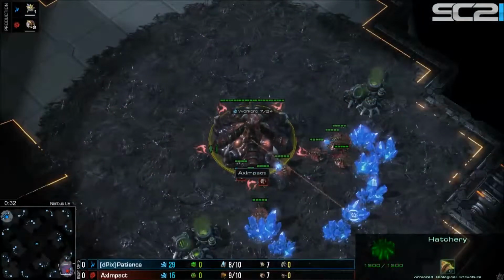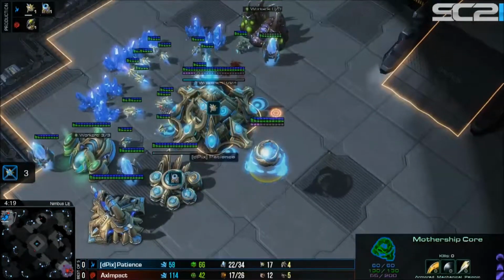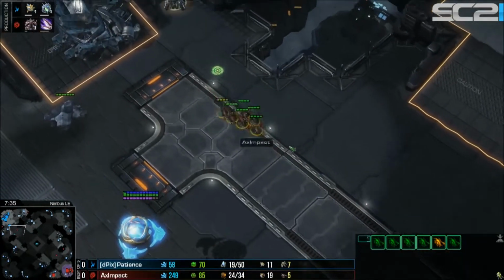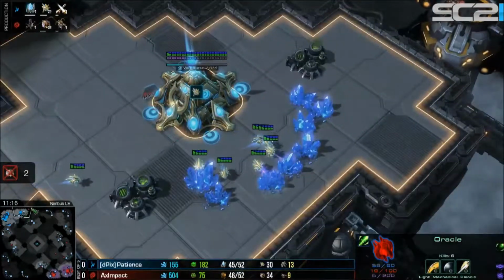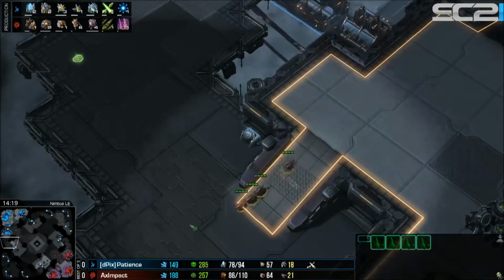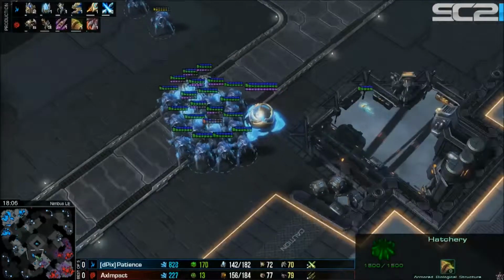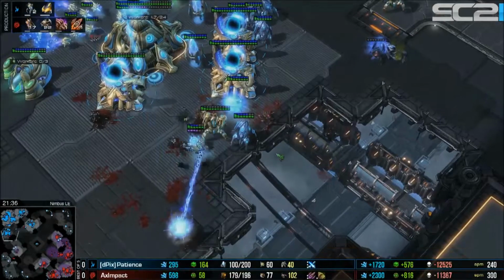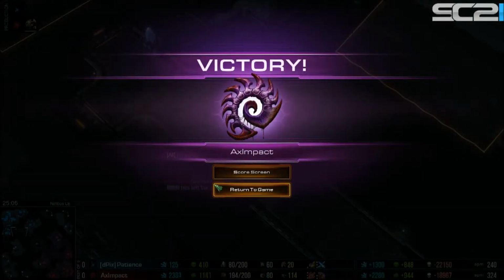Impact vs Patience G1 - SC2I Winter Series